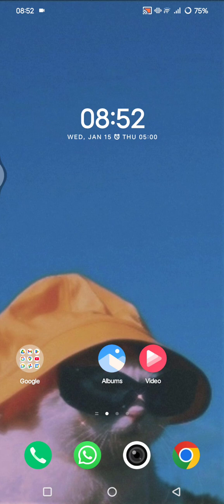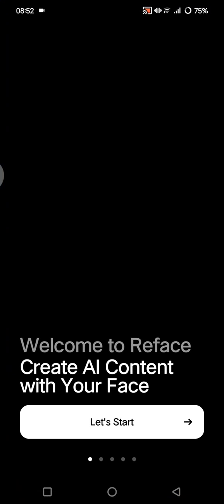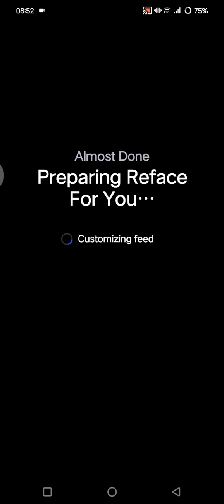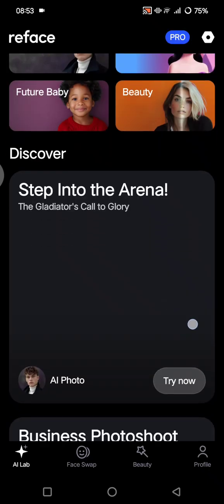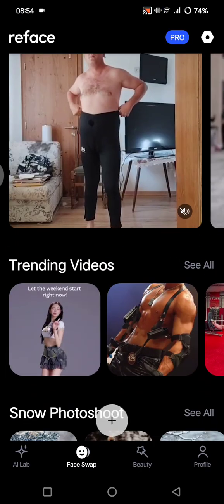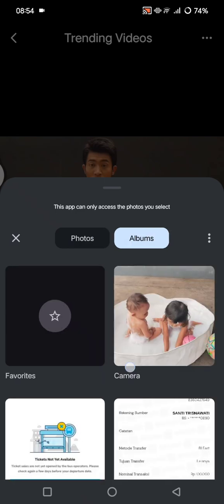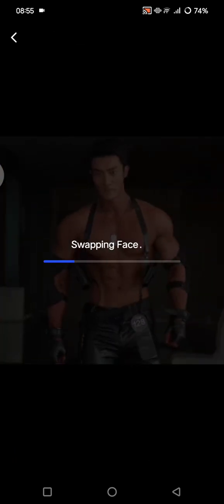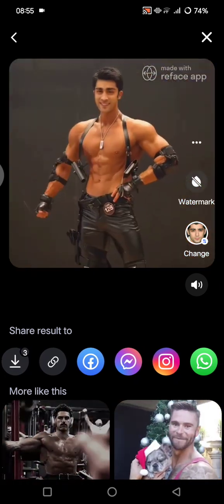💲 LEARN: Video Face Changer App Android || how to change face any video | NEW UPDATE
Looking for a fun way to edit videos by changing faces? In this tutorial, I’ll show you how to use the latest video face changer apps on Android and replace faces in any video quickly and easily